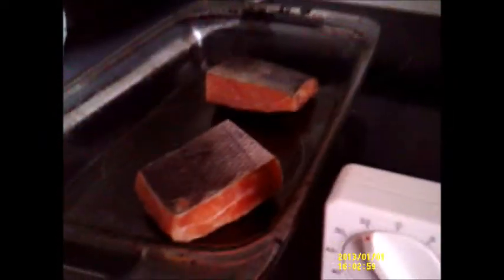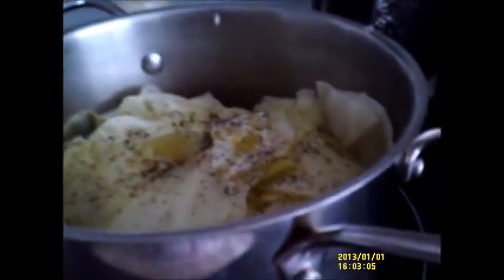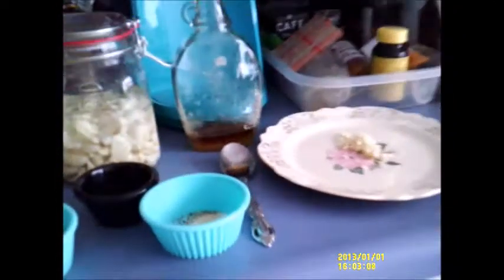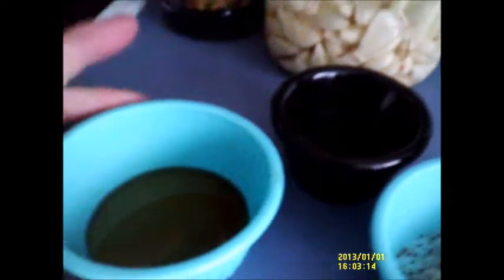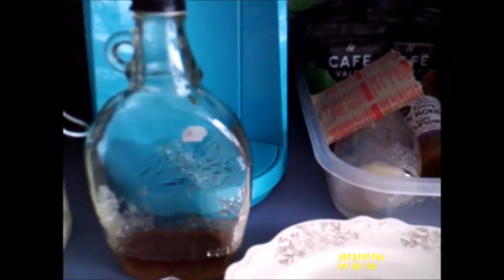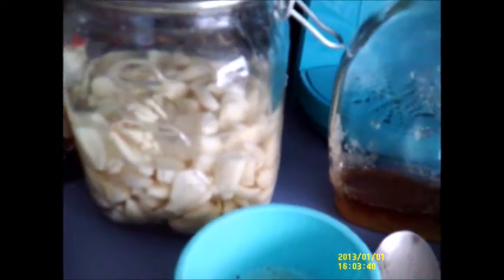Maple Salmon Marinade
2 Tbls of maple syrup
2 Tbls soy sauce
2 cloves garlic minced
1/4 tsp salt,pepper and garlic powder.
bake at 350 till it flakes.